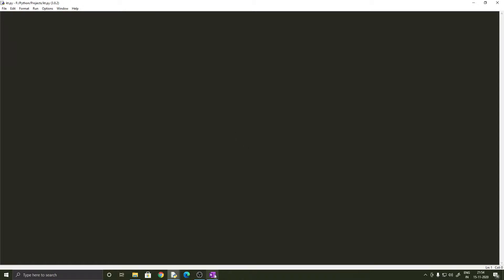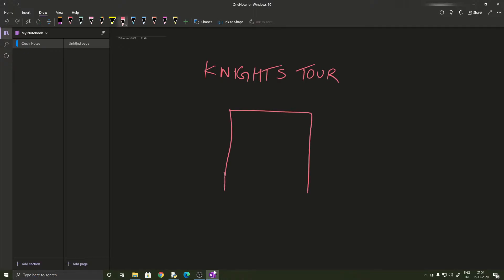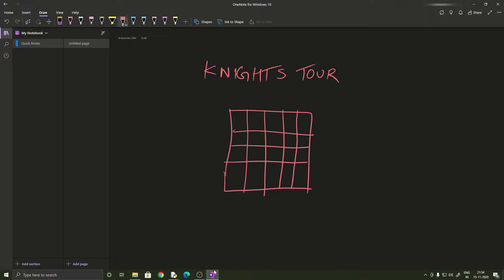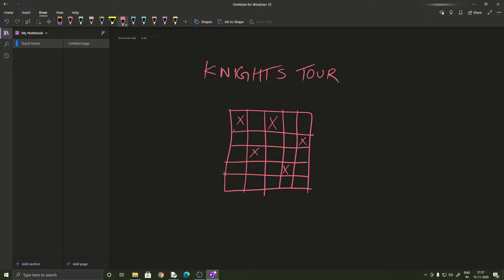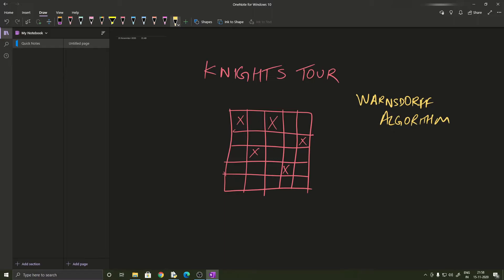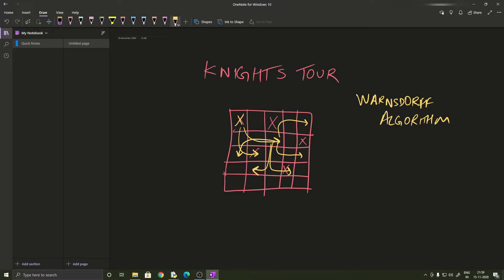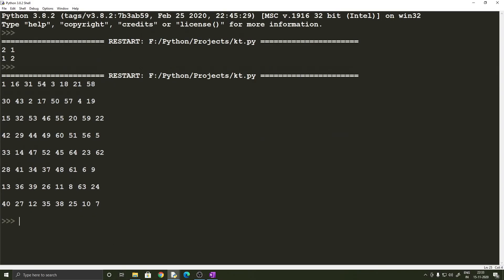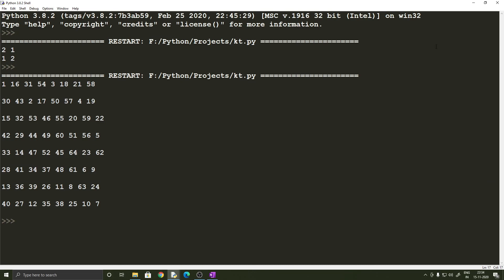Knight's Tour solved with Python [Warnsdorff's Algorithm]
Hi! In this video, we shall be trying to find a solution to the Knight's Tour problem using Warnsdorff's algorithm using Python. This is a really fun problem and also has a really straightforward solution and is interesting to solve with Python.

Time-stamps:
0:00 - Introduction
0:10 - Visualizing the Algorithm
2:55 - Writing the Python Code
3:34 - print_board() function
4:56 - getting the possibilties
8:45 - the solve() function
15:36 - Getting the end result